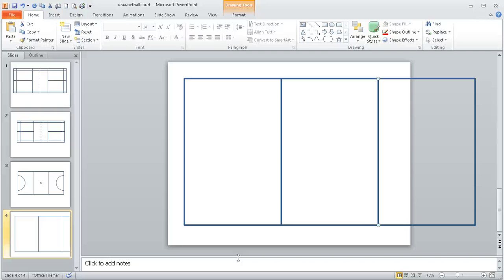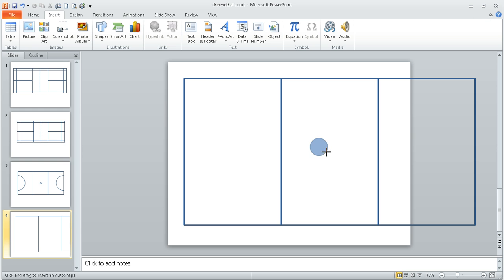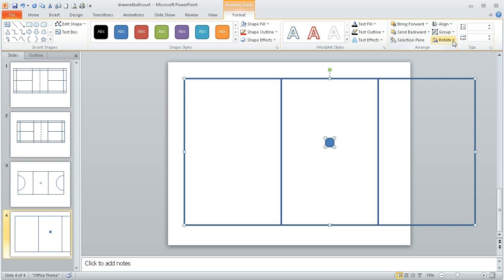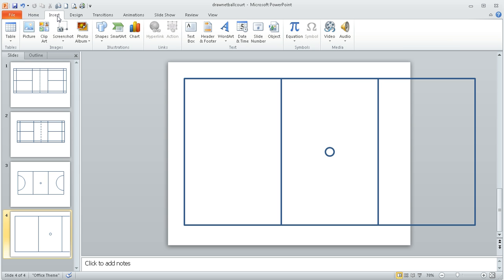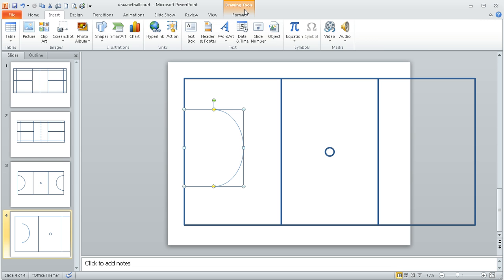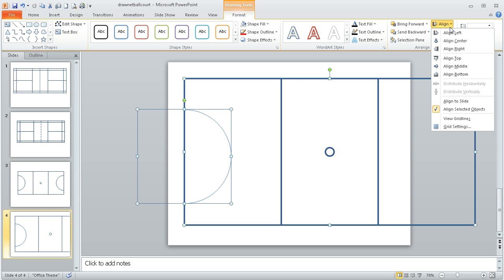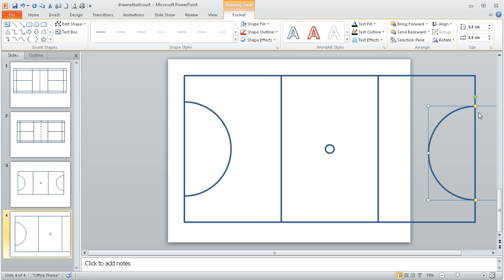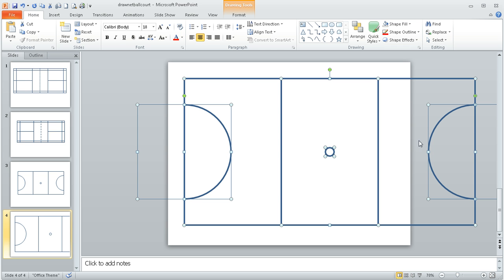Step 2 in Using PowerPoint to draw a 'to-scale' netball court